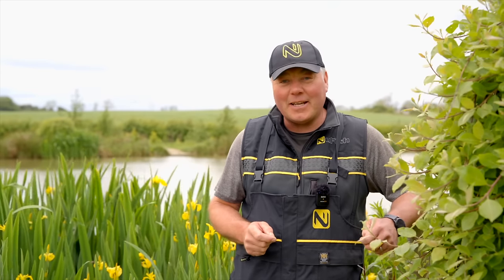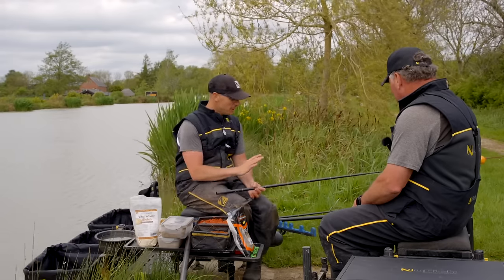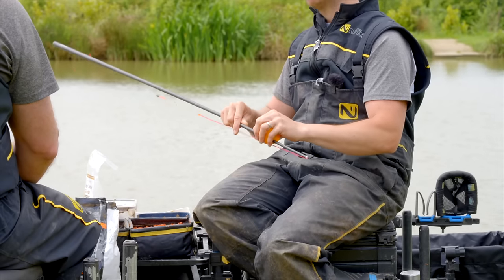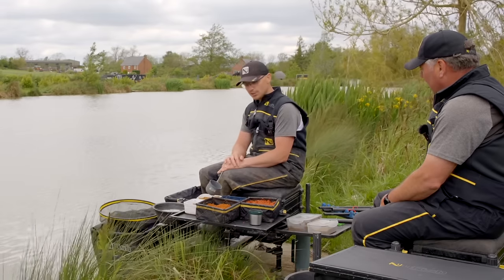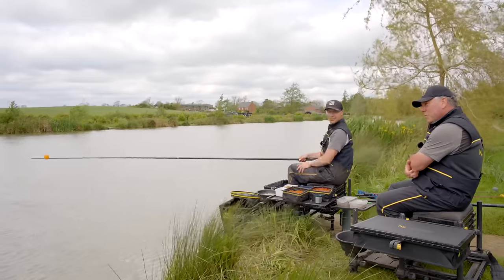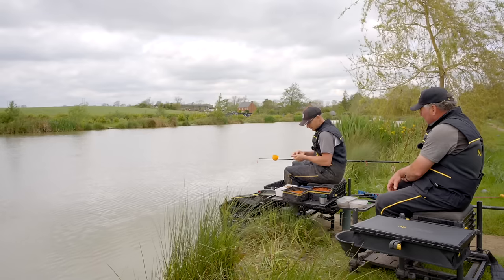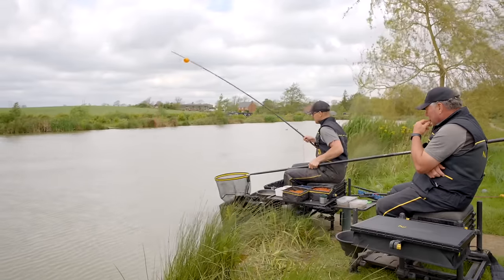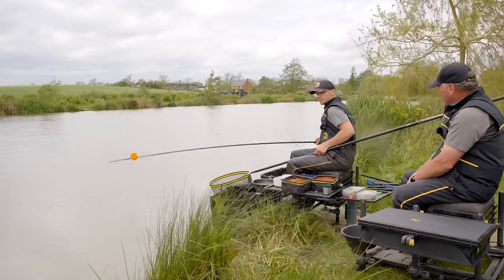The ULTIMATE Guide To Paste Fishing | Joe Carass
Paste is one of the most effective baits in the summer months but actually using it can be very frustrating!
But if you get things right, you can catch some amazing fish with this simple bait. We joined experience 'paste head' Joe Carass for a deep look into his paste fishing tactics!